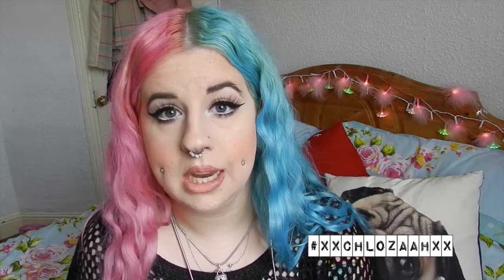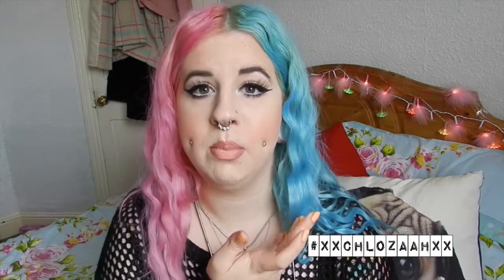How to Overdraw your Lips! ❤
OPTION 1 (NUDE):
- Barry M Lip Liner 01M3
- NYX Matte Lipstick shade: Nude

OPTION 2 (DARK):
- MUA Lip Liner: Brooding Plum
- MUA Luxe London Liquid Lipstick shade: Kooky

OPTION 3 (BRIGHT):
- Millani Matte Lipstick shade: Diva

MY STORE!

COUNTESS CROWNS

MY LINKS!